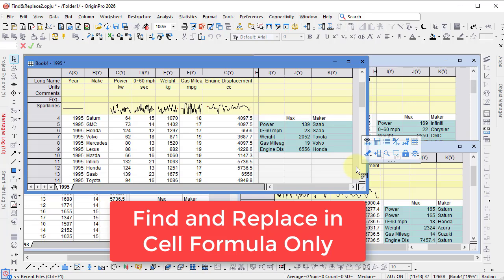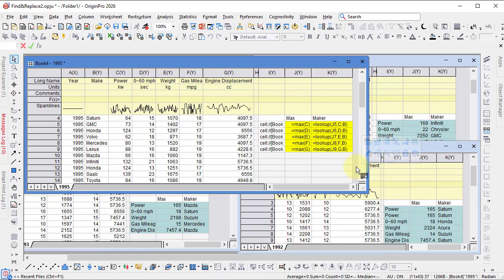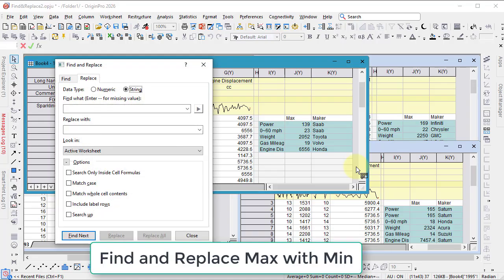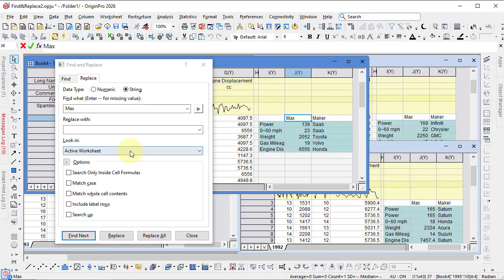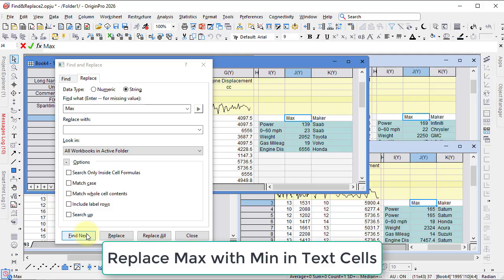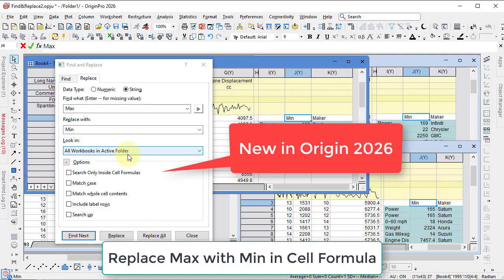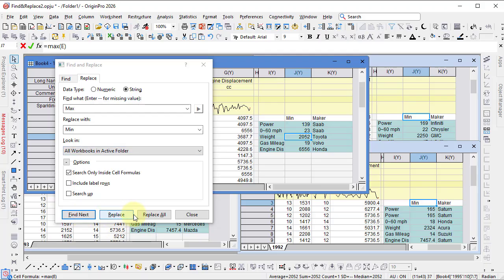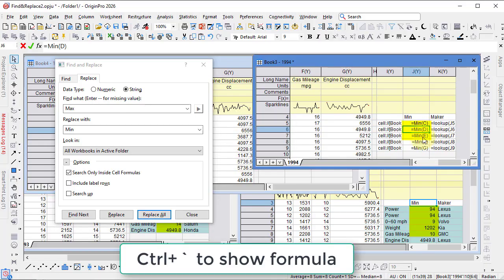Find and Replace Formula Cells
A new “Search only inside Formulas” checkbox has been added to the Find and Replace dialog in Origin 2026 to help you work specifically with cell formulas.Also Find and Replace in multiple sheets in project is supported in Origin.
This video shows an example of replacing "Max" in both text cells and cell formulas into "Min" to get minimum value of data in different columns in different workbooks.